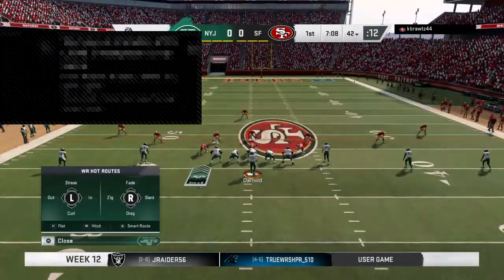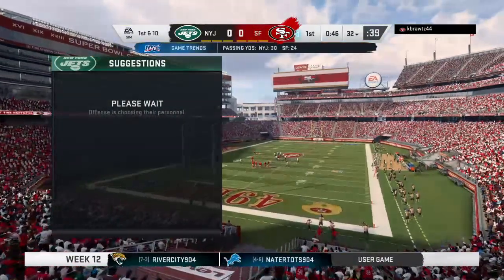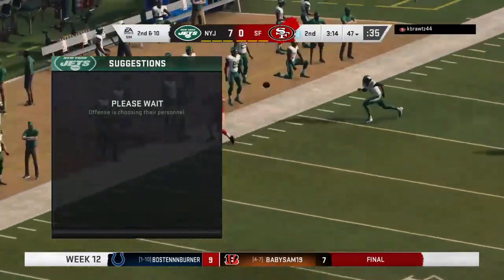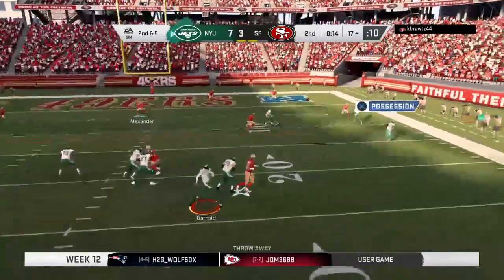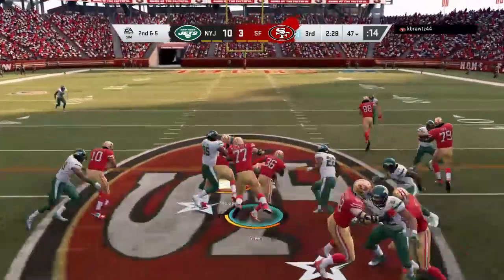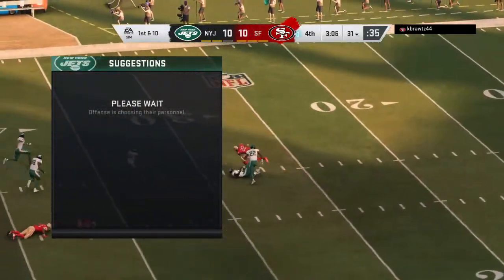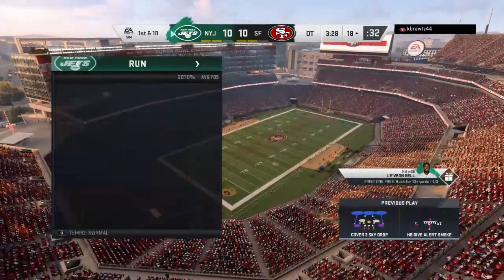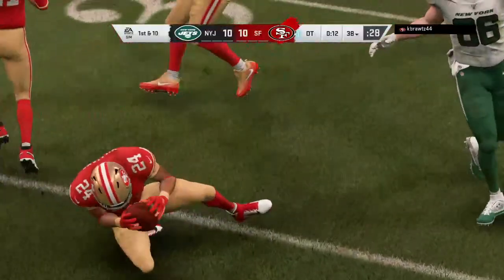Beast-Mode-129's Live PS4 Broadcast